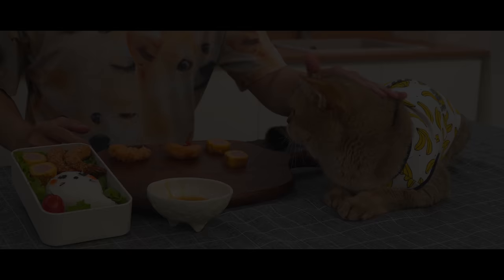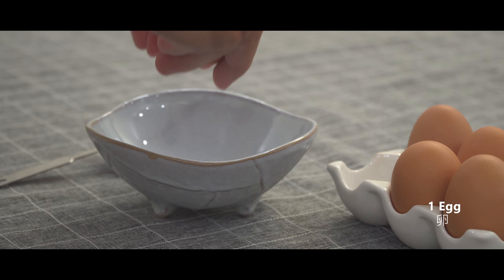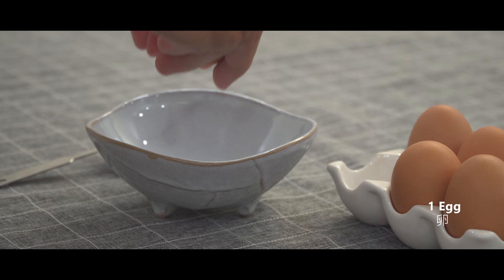Japanese Lunch Box Fried Shrimp [Bento 2]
How To Make Japanese Cute Lunch Box Fried Shrimp Recipe [ASMR]
 エビフライ弁当 の作り方 [Eating sound]
●● Recipe (レシピ):
- 1 Egg
(卵)
- 15ml Milk
(牛乳)
- Salt
(塩)
- Vegetable oil
(サラダ油)
- Sausage
(ソーセージ)
- 70g All purpose flour
(中力粉)
- 1/8Tsp Salt
(塩)
- 60ml Water
(水)
- 1 Egg
(卵)
- 1/8Tsp Natural Garlic Powder
(ガーリックパウダー)
- 1/8Tsp Natural Korean Chili Pepper Powder
(チリパウダー)
- 1/8Tsp Ground Black Pepper
(胡椒)
- Bread crumbs
(パン粉 適量)
- Medium heat 5 minutes
(中火 5分)
- Rice
(ごはん)
- Cherry tomato
(チェリートマト)
- Dried seaweed
(海苔)
- Ketchup
(ケチャップ)
- Passion Sweet & Sour Sauce
(パッションフルーツのソース)
All the recipes and dishes I have made are referenced and learned on the internet, youtube, google... I'm not the first to make them, not the first to create a certain dish. . I just change the ingredients to make the dish suit my taste. And I just hope my video has an easy way to communicate so that you can successfully make the dishes that you like. If anything bothers you, I sincerely apologize.
And the last thing I am not a professional chef. I'm just a normal person, thank you.
Trans:
1. 점심 도시락
2. Làm Bento cơm hộp Nhật Bản Tôm Chiên Xù [Tập 2]
3. Kotak Bekal Makan siang
4. ชุดเบนโตะกุ ญี่ปุ่น
5.午餐盒日本
6. जापान लंच बॉक्स
7. صندوق الغداءاليابان
8. Japonya öğle yemeği kutusu